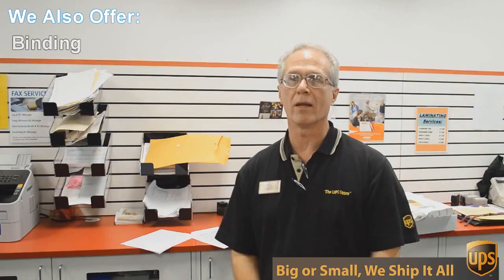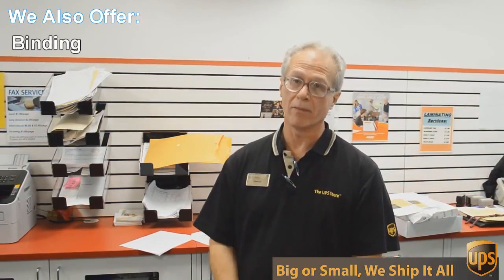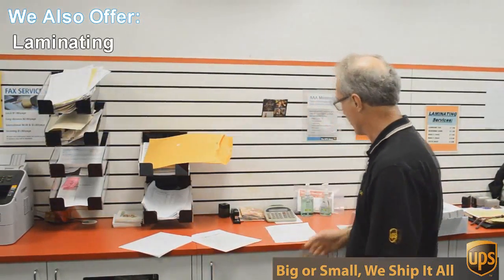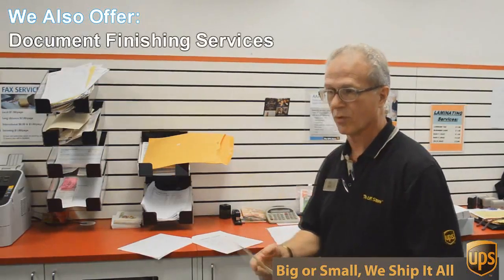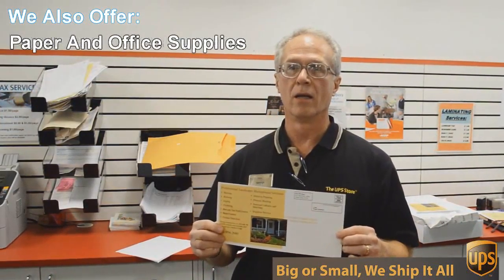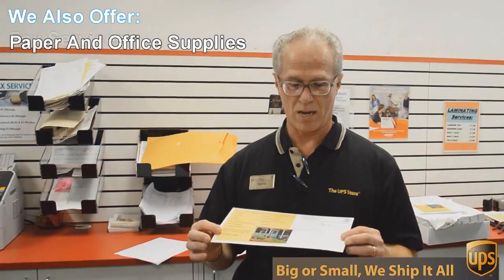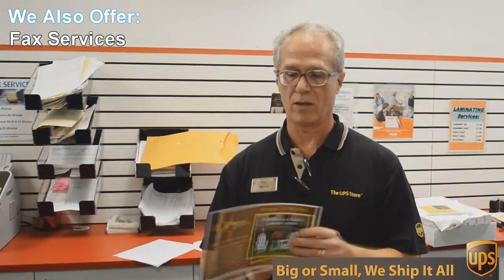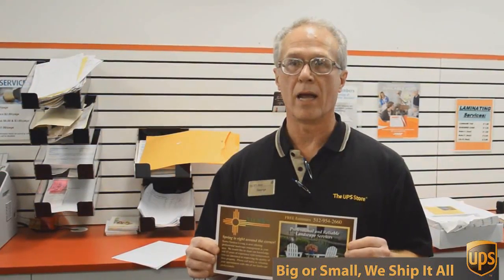Document Finishing Services Allandale TX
porcelain.